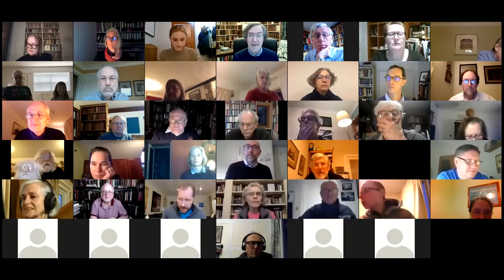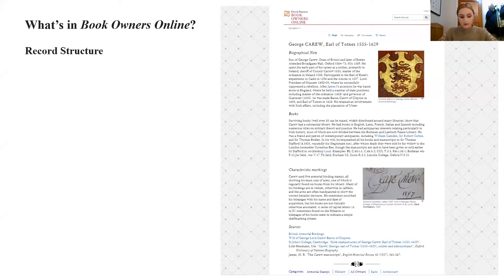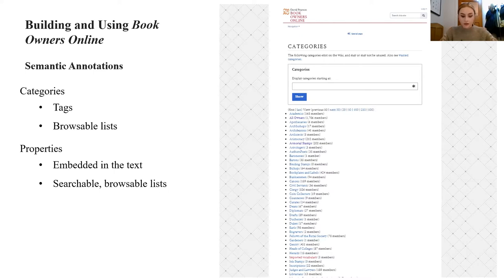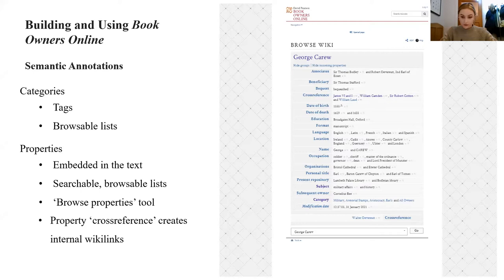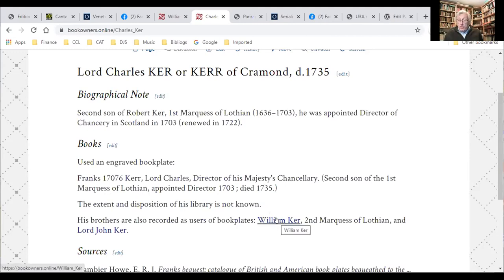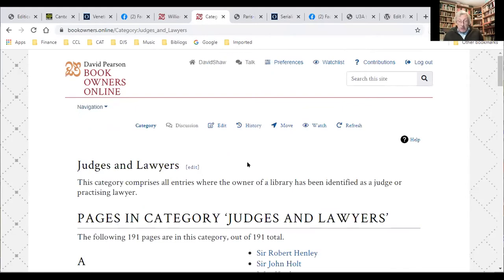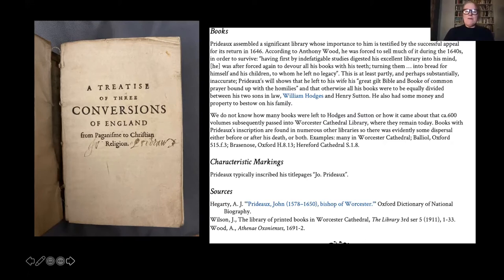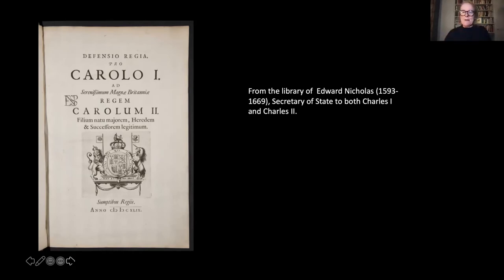The Bibliographical Society: Book Owners Online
09 02 21 IES The Bibliographical Society  Book Owners Online